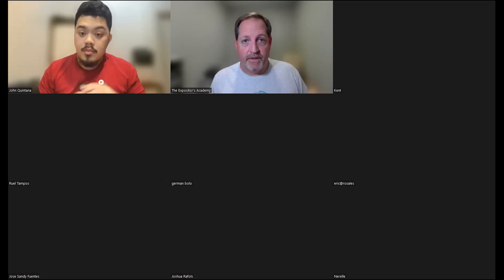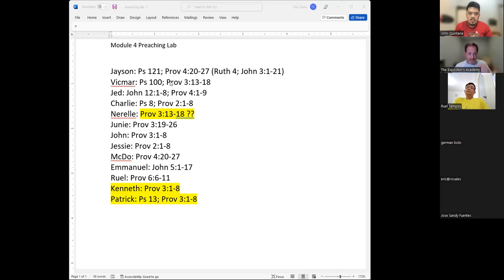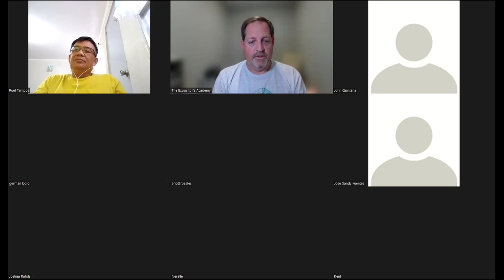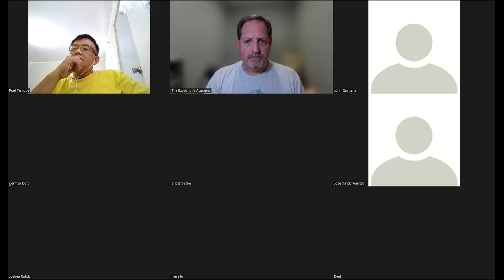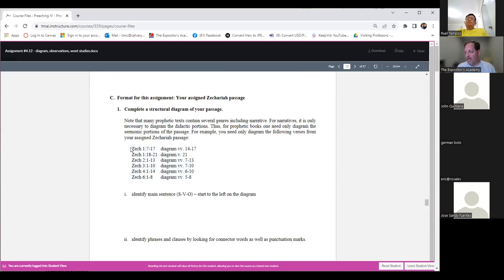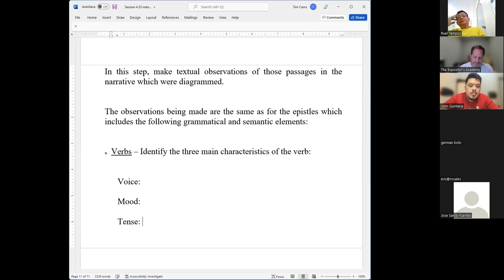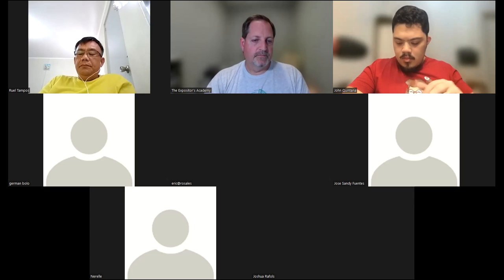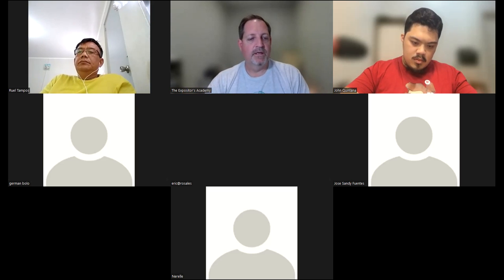TEA - Cebu (session 4.33)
Session 33 of module 4 (textual observations)